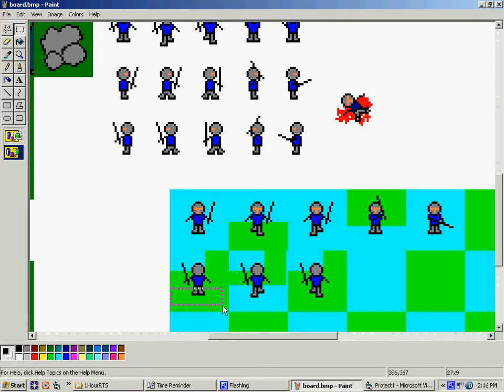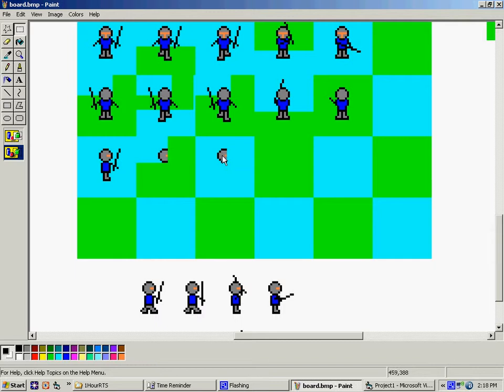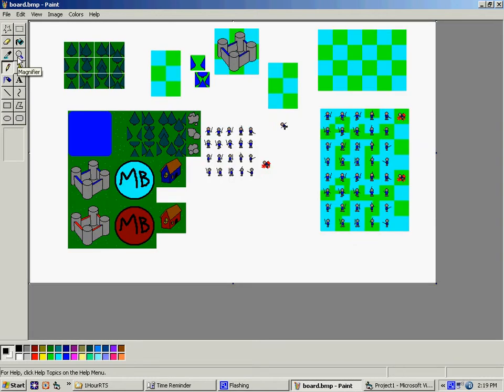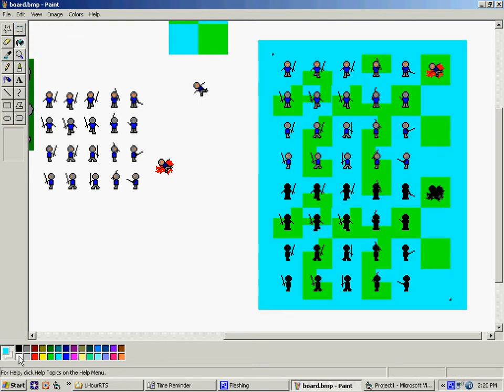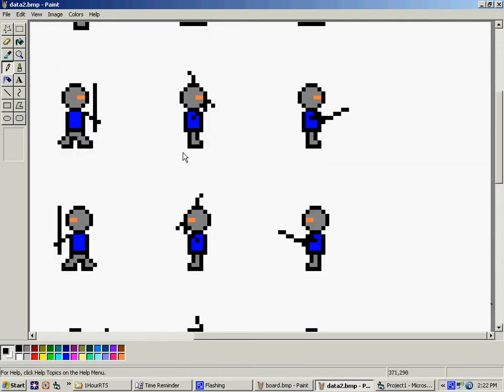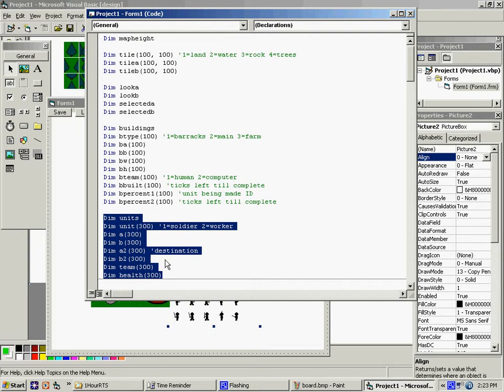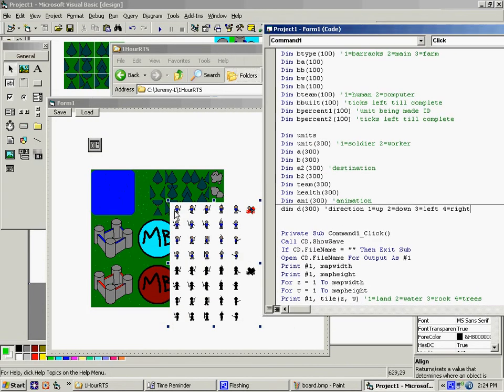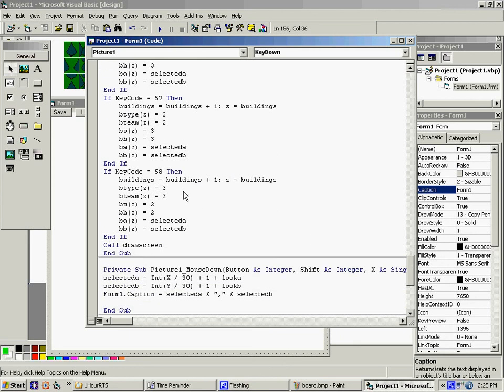VB6.0 RTS Challenge (Part 5)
My challenge was to create a real-time-strategy game (like Warcraft 1) using Visual Basic 6.0 in 1 hour!  I was not allowed to reference any other projects, websites, books, or anything... only what I could do from memory.  I was not allowed to use any special tools so I use MS Paint to do the artwork.